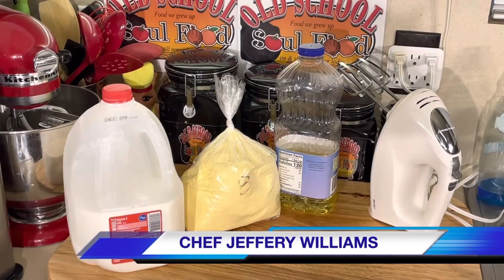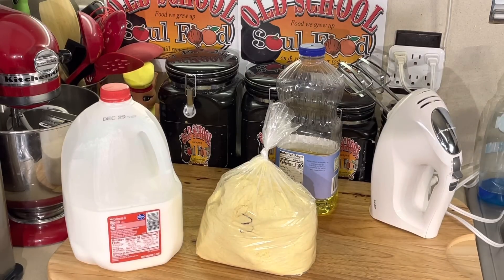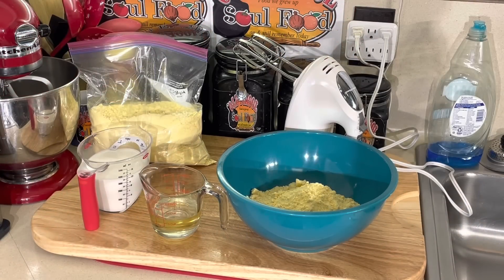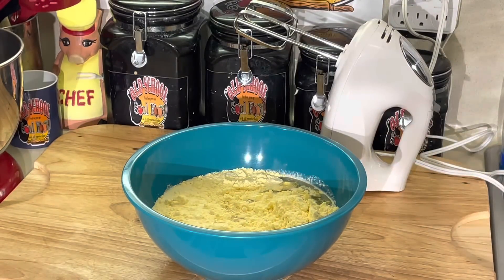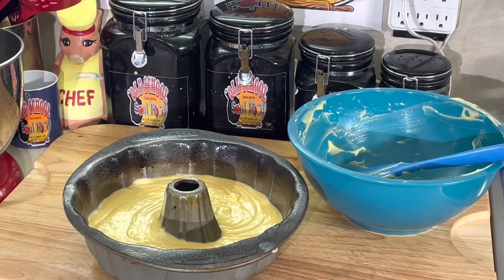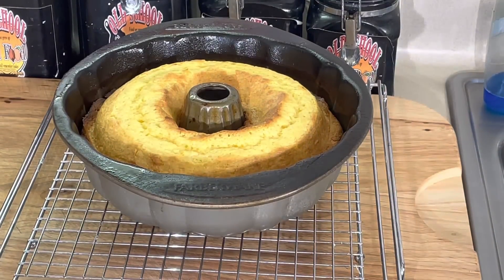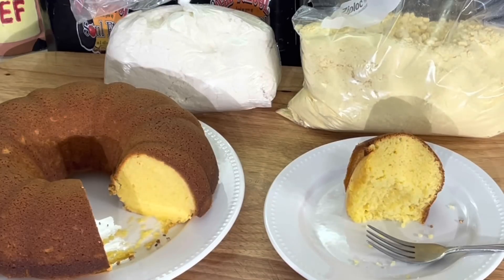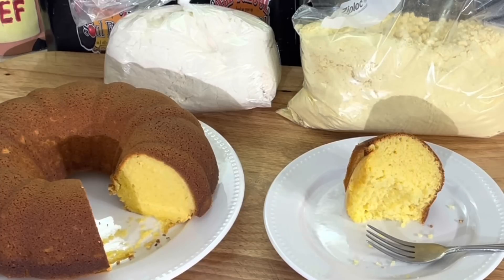THE ABSOLUTE BEST PROFESSIONAL CAKE MIX IN THE BAKING INDUSTRY/VANILLA CREAM BUNDT CAKE(LATE VIDEO)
OLD SCHOOL VANILLA CREAM CAKE(FROM A PROFESSIONAL CAKE MIX)
There isn't really a recipe for this
Its a vanilla cake mix that i purchased from amazing cakes here in Houston Texas
Its the most delicious cake i ever tasted that wasn't homemade
Very moist light fluffy and delicious

MY MAILING ADDRESS IS:
23501 CINCO RANCH BLVD
SUITE H120
PMB  # 142
KATY,TEXAS 77494